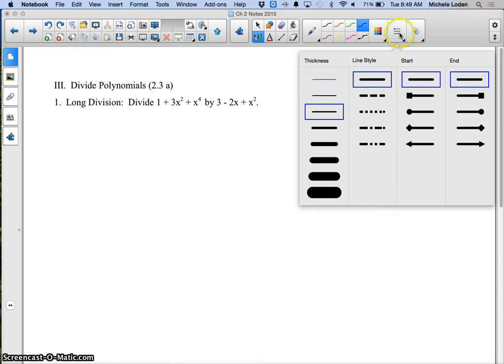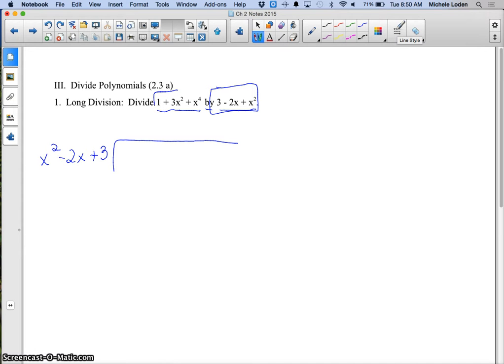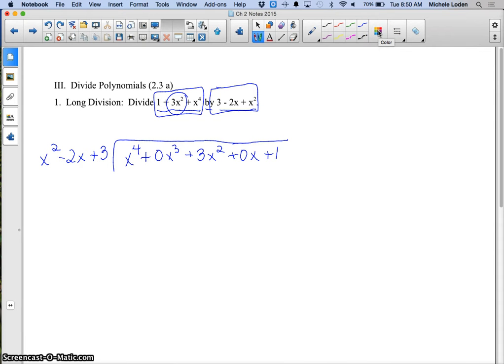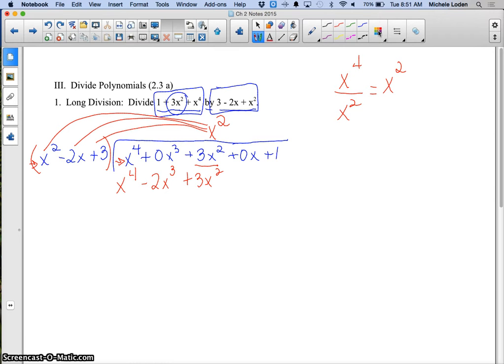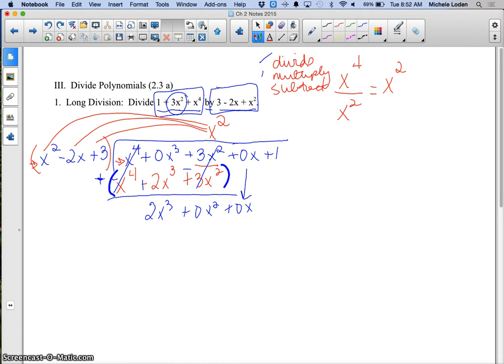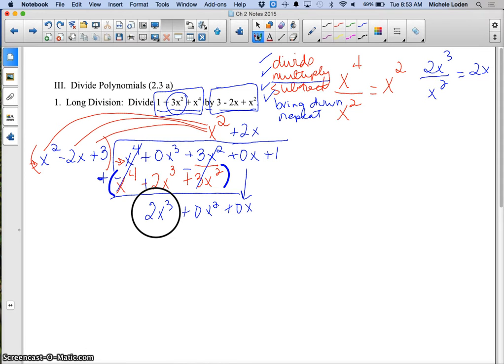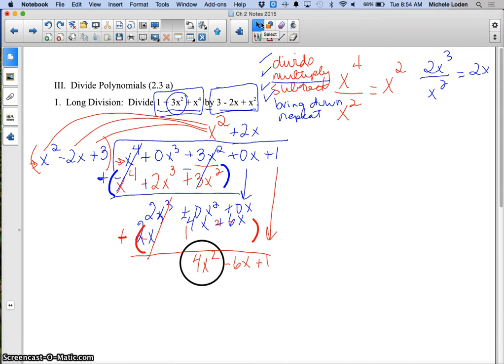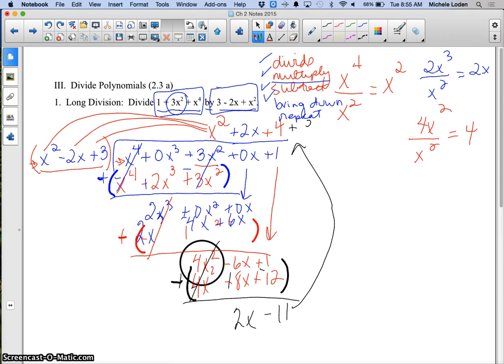long division of polynomials (review)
This is a review only.  The detail is not for those who have never used this concept before.